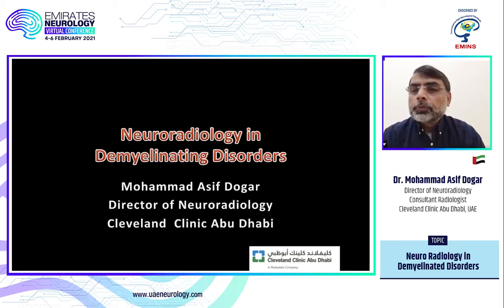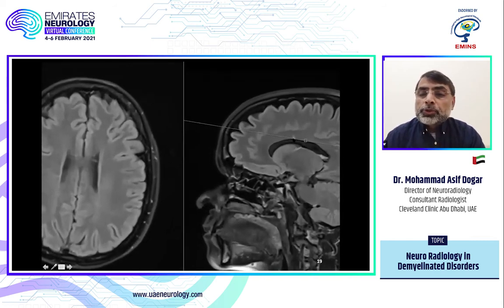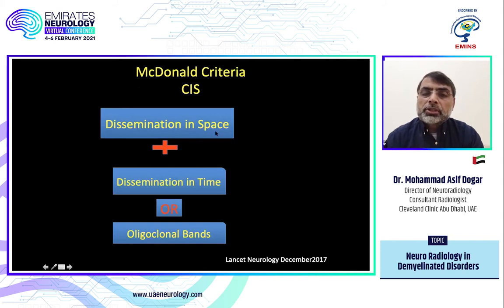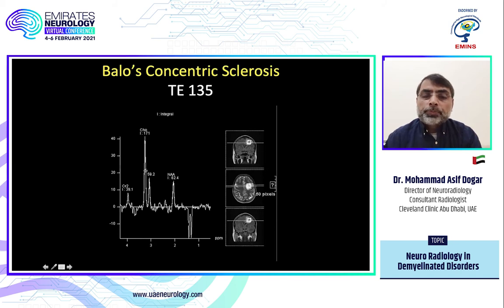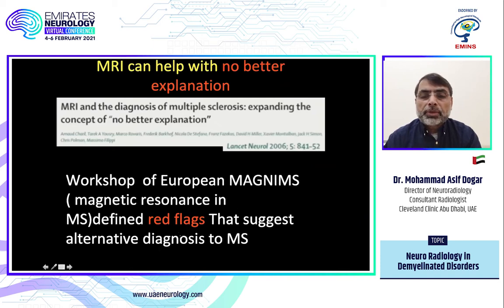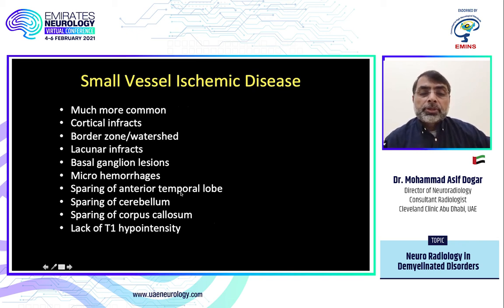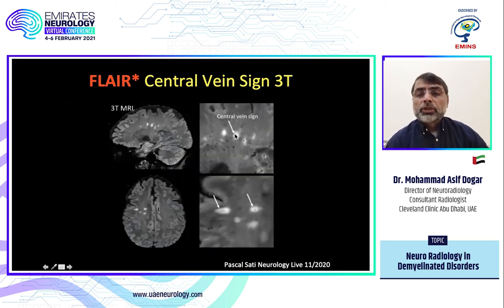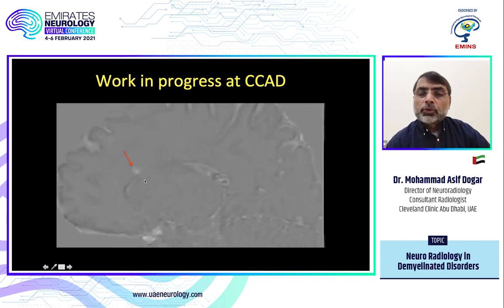Emirates Neurology Virtual Congress 4-6 February 2021 - Dr. Mohammed Asif Dogar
Neuro Radiology in Demyelinated Disorders